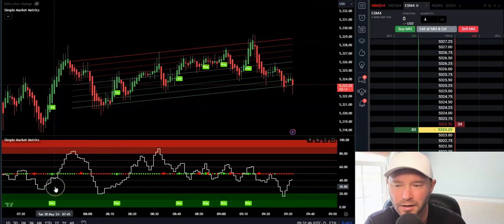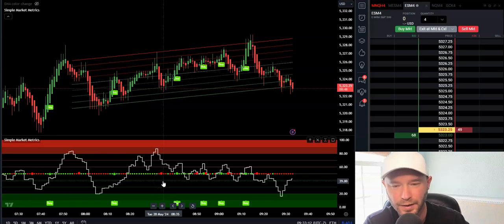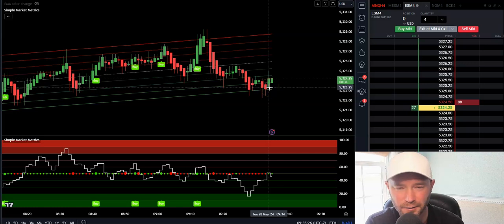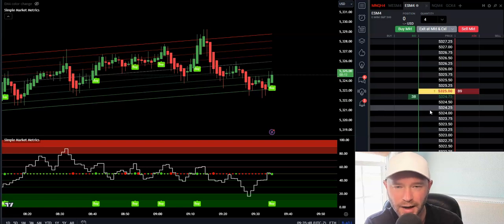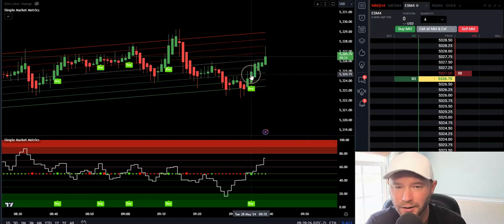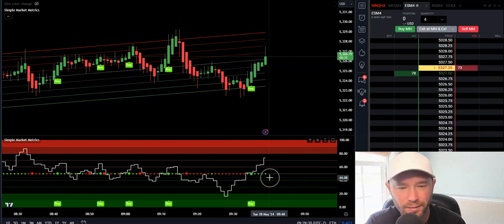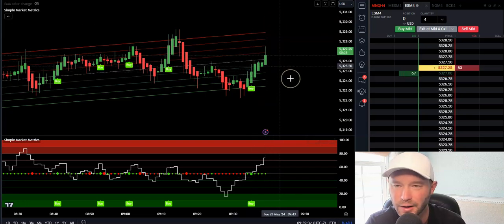Day Trading Made Simple! [ Beginners Guide To Success ]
Welcome to My Future Succuss!